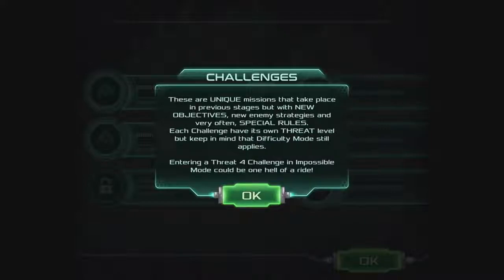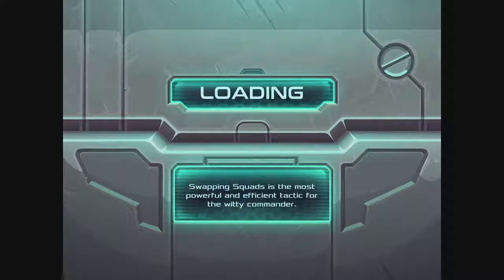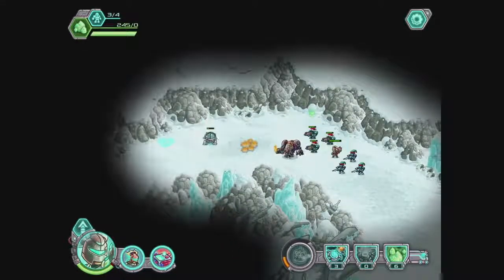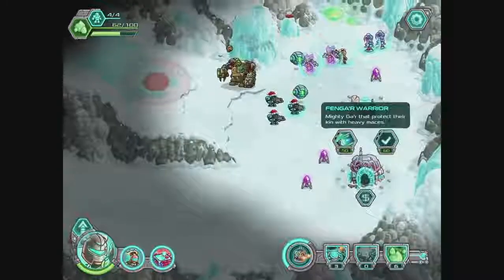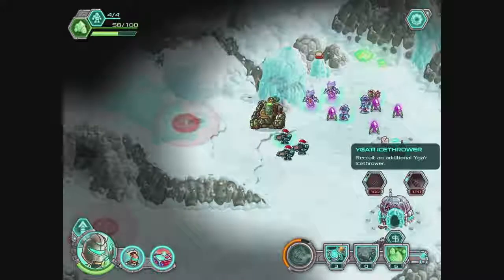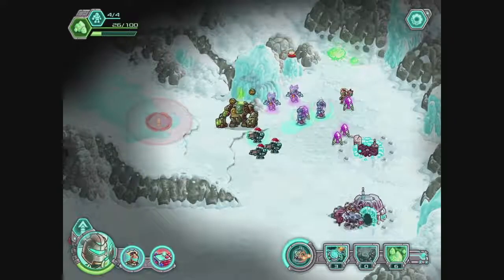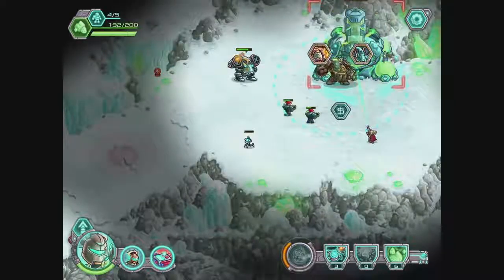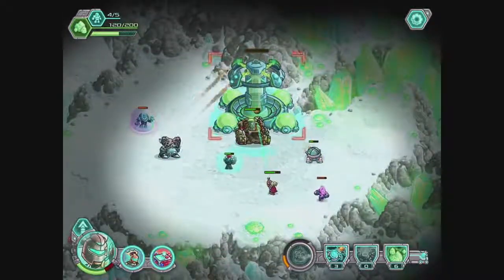Iron Marines #32: Ice Ain't Nice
Hello, dear viewer, and welcome back to Iron Marines for the Borealis Update. Iron Marines is a real time strategy game from Ironhide Games, the creators of the Kingdom Rush series. I’m playing it on iPad.

Spoilers: The Fen’gar don’t survive giant snowballs any better than we do.

Iron Marines is an RTS video game, and all its content is owned by Ironhide Game Studio. The company created the Kingdom Rush franchise, which I am also playing on this channel and I highly recommend trying those games if you like this one. It is my sincere opinion.

I have permission from Ironhide Game Studio to make videos related to its content. I was emailed the following message, “Hi Brian, you can absolutely make videos of our games.
Stay awesome!” and I have the Standard YouTube license for providing educational commentary for someone else’s content. More info on Iron Marines can be found

Thanks, Ironhide!